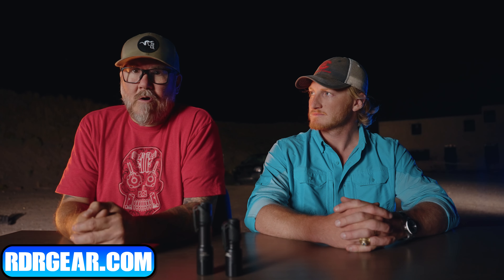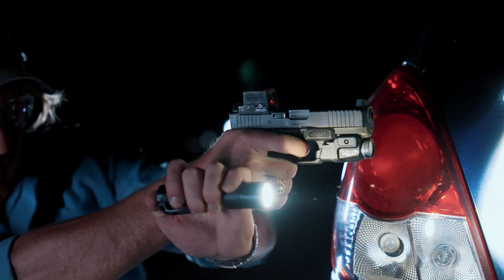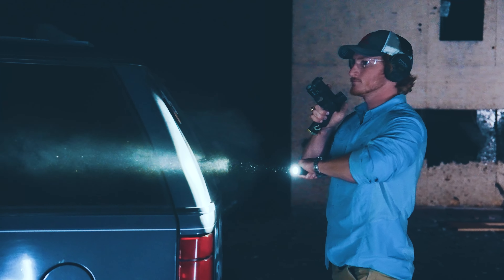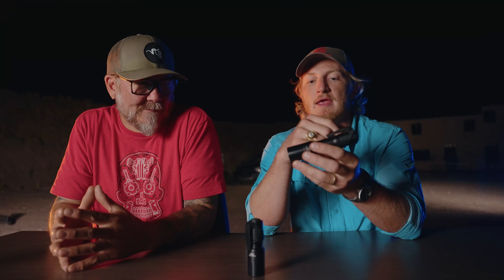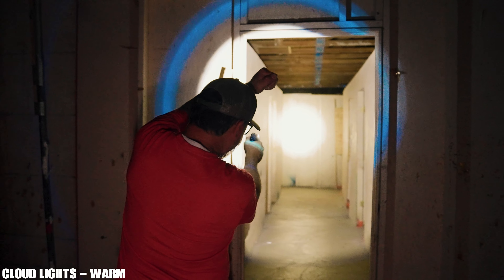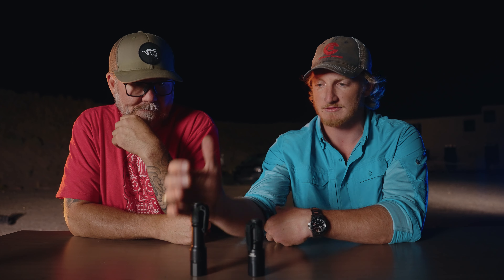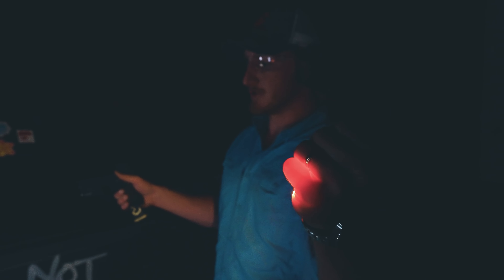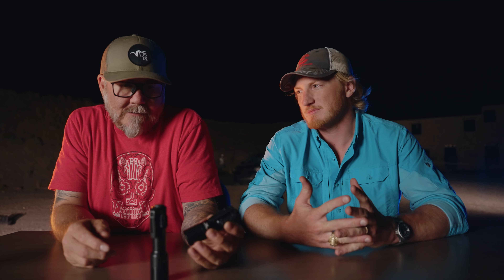The best purpose driven value added handheld flashlight | Cloud Defensive MCH.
When I am looking at everyday use items like flashlights for example. With a price tag that breaks the $200 mark. I start to look beyond the product, I investigate the company behind the product. Cloud Defensive is a company that puts service first! They back up products with performance, customer service, and value-added features that relate to the customer.